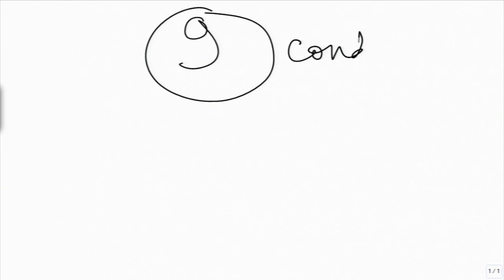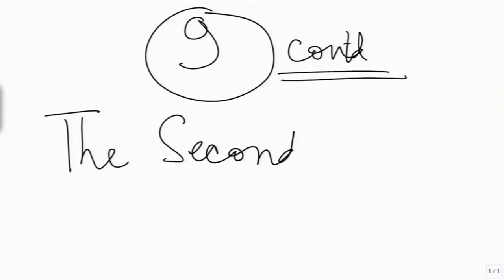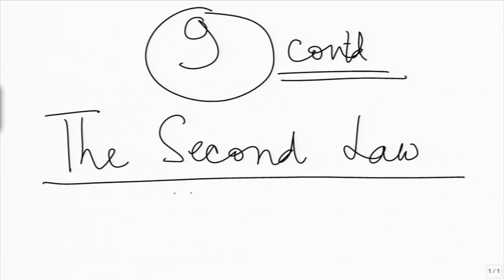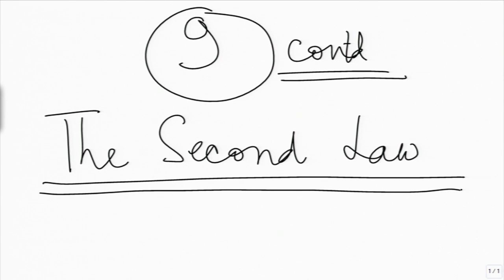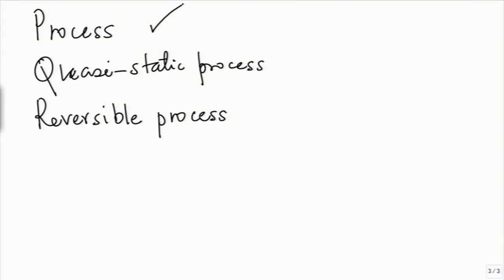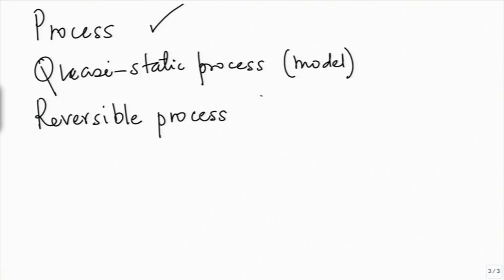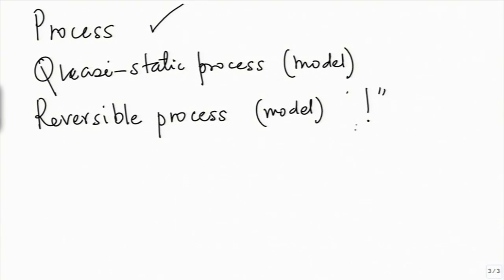ET M L9C Second Law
"This is part C of  9th session of Engineering Thermodynamics Workshop arranged for Teachers. It was delivered by Prof. U. N. Gaitonde from IIT Bombay.

In this session he continues his previous session on quasi static process reversible process, carnot theorem and corollary of carnot theorem.